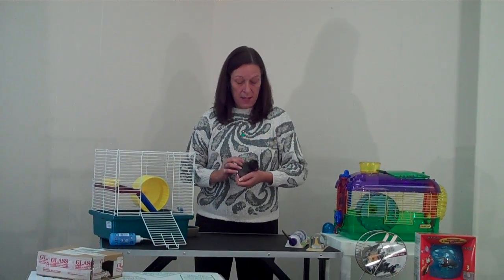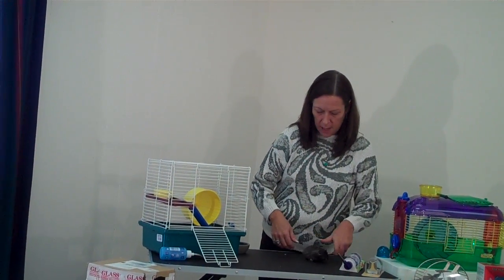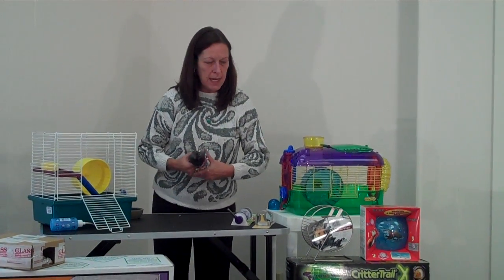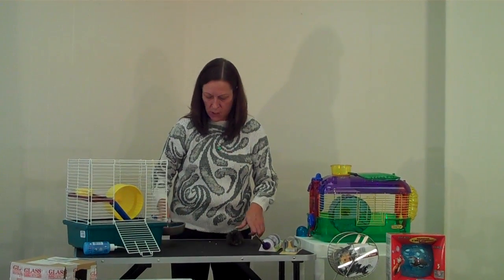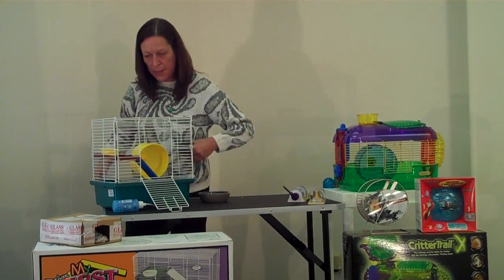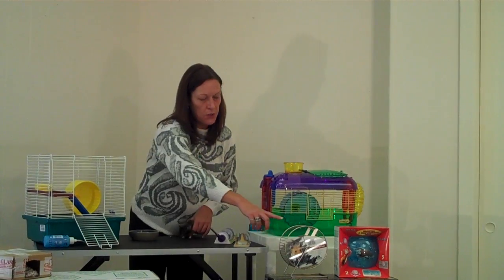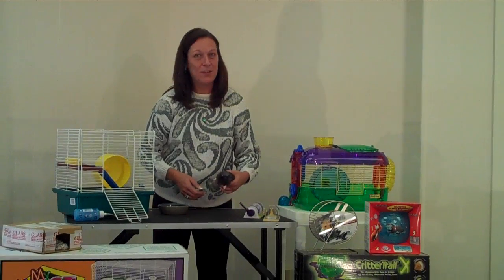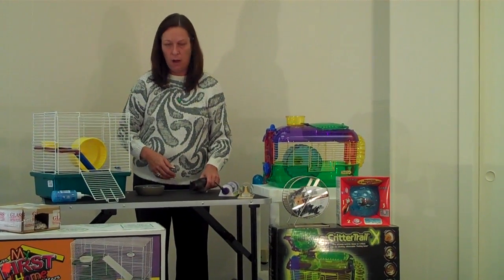Hamster Housing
There are many different styles of hamster cages you can choose from. Pet-Care Advisor, Valerie shows some of the different types of hamster cages and accessories you can get to ensure your hamster lives a happy and enriched life.
To read more about this topic, you can visit the original article here on our blog.